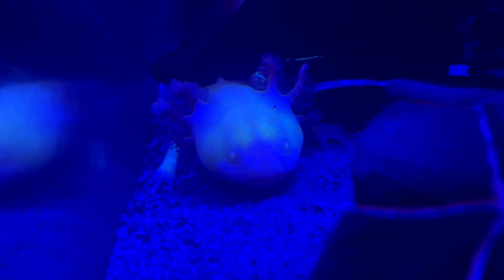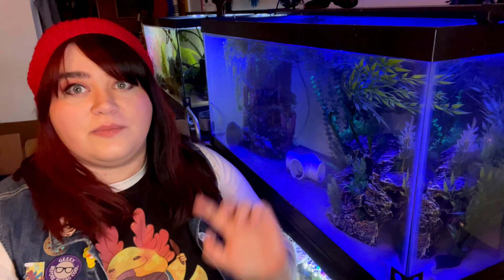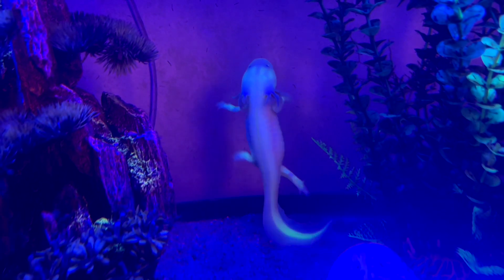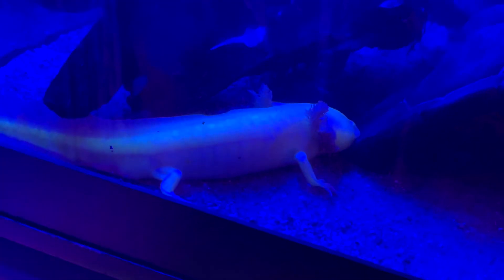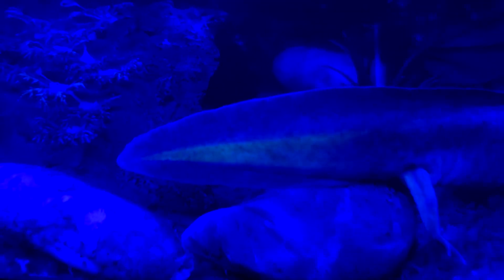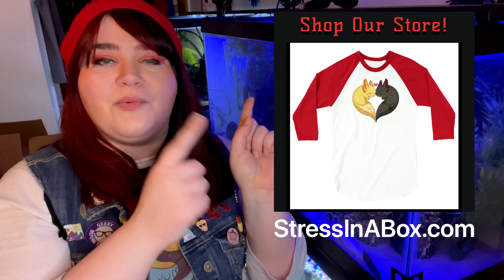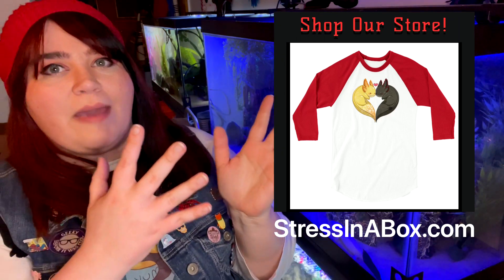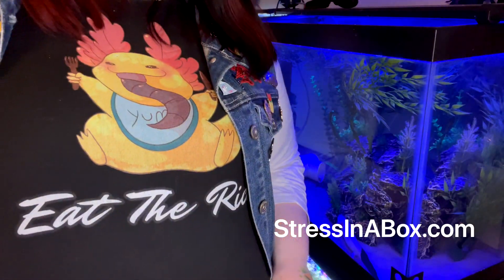What is a GFP Axolotl?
Today we talk about the ever-popular GFP axolotl and what sets them apart from the rest of the morphs of these awesome animals!

My Debut Novel: MercysLight.com

SHOP MY SUGGESTED ITEMS ON AMAZON!